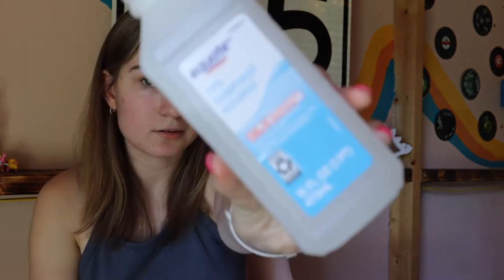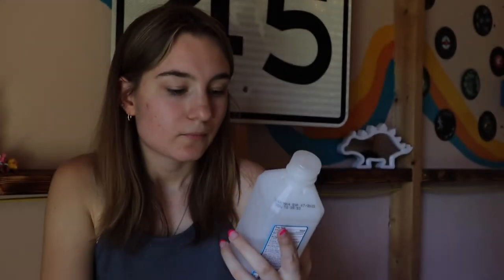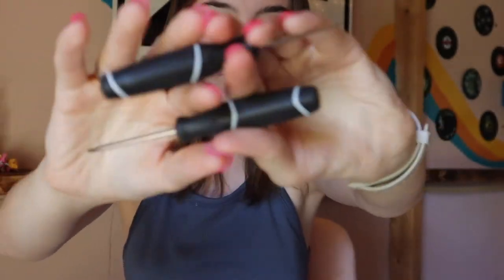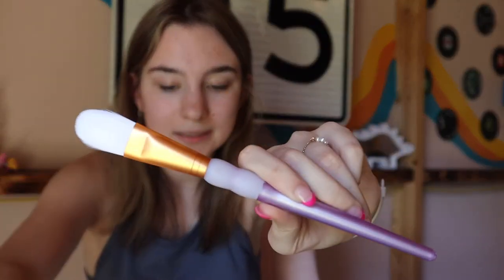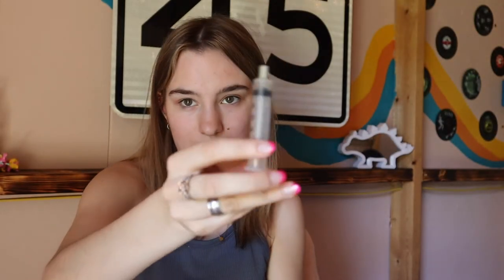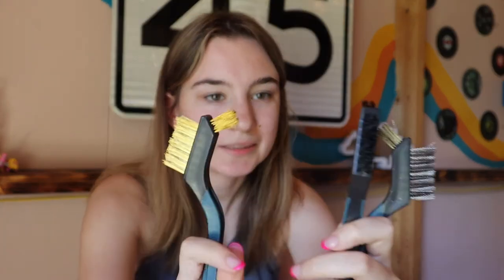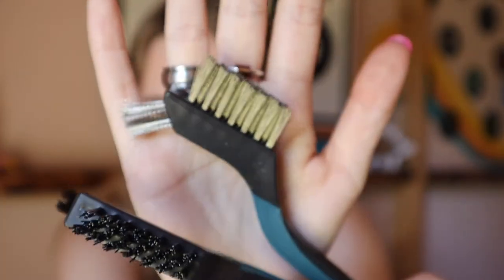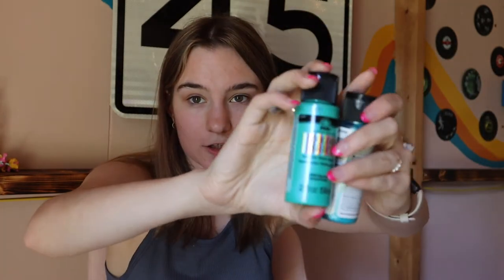What's inside my camera restoration tool kit?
Hi guys! After a long month of camera restoration, I figured it would be helpful to go through my entire camera restoration tool kit and tell you about what I use, my reasoning for it, and how I use each item!

Thanks for your support on the Kewpie No. 2A series, I hope to bring you more soon!